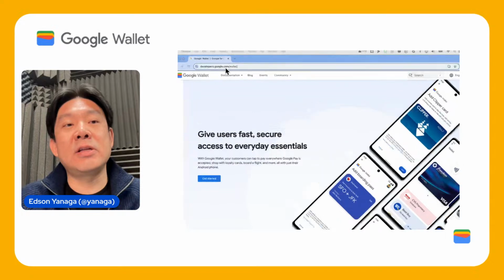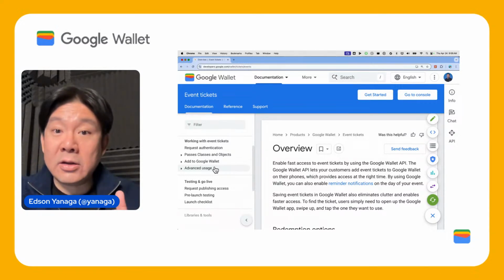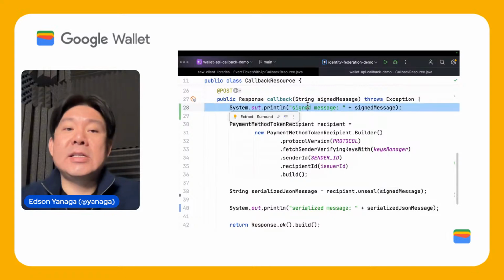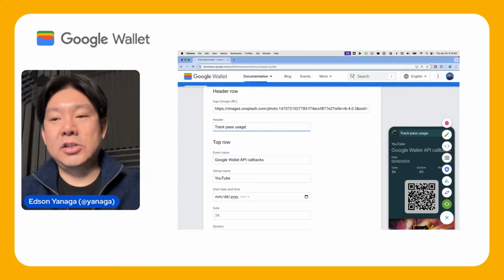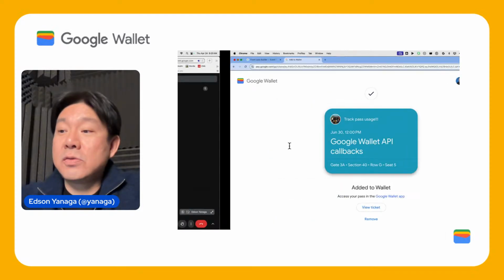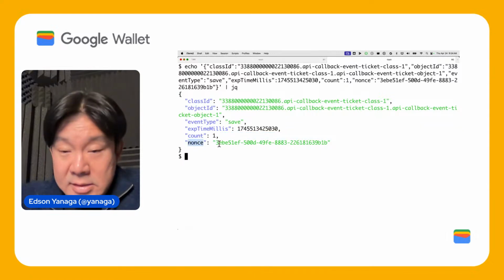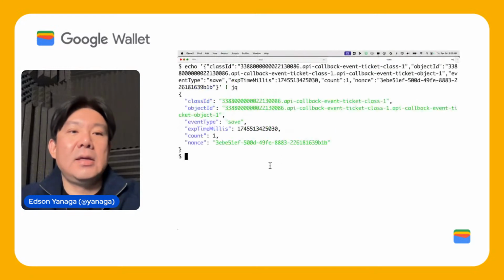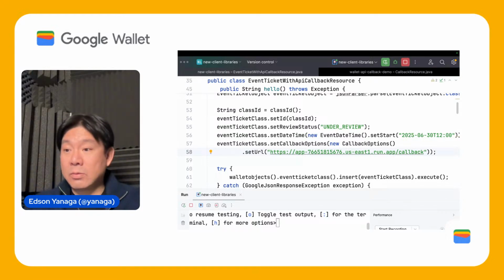Tracking Google Wallet Pass Usage with API Callbacks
How many of your Google Wallet passes are actually out there or being used? Go beyond simple issuance and learn how to track pass lifecycle events using Google Wallet API callbacks. This session is your guide to using the Google Wallet API's callback feature for accurate pass counting. We'll cover the essentials: setting up your callback URL, understanding the data Google sends when a pass is added or deleted, and implementing server-side logic to maintain a real-time count. Get practical tips and insights to start tracking your pass inventory effectively today.

Speaker: Edson Yanaga
Products Mentioned: Google Wallet